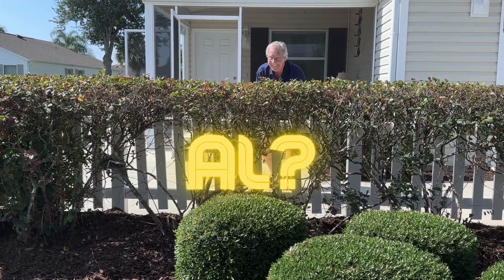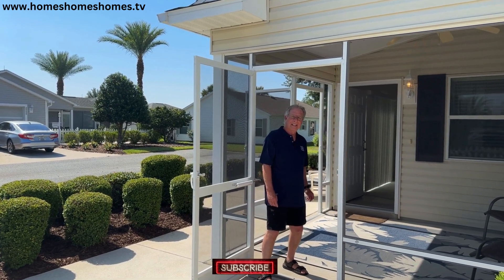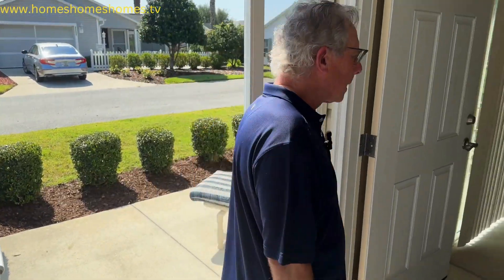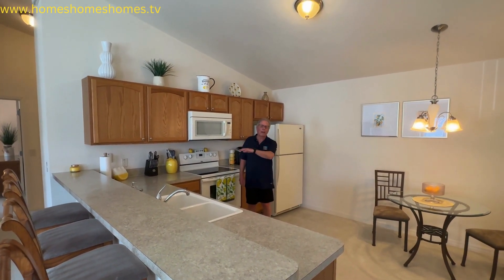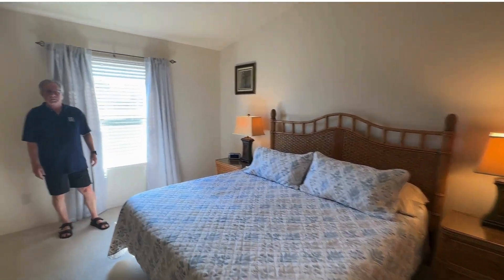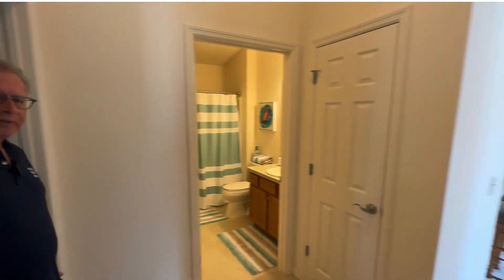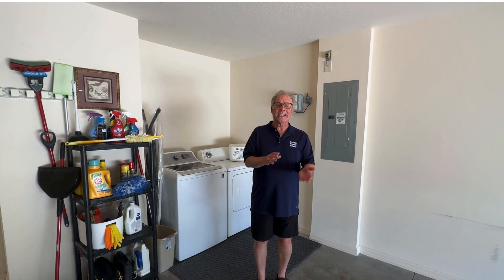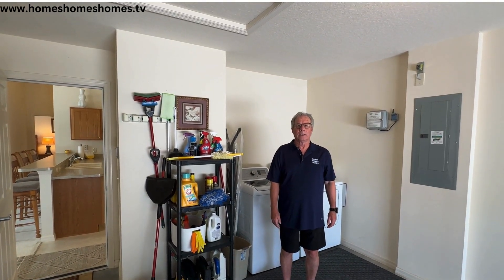2 Bed 2 Bath Rental in Buttonwood is Easy Peasy!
Check out this great rental in the village of buttonwood. 2 bed 2 bath with a great corner lot. And its Pet Friendly!

This channel showcases Homes in the villages available for Rent or Purchase. We also explore the services residents need in The Villages
The Villages is a unique and vibrant community located in the heart of Florida. Often referred to as the "Friendliest Hometown in America," it is a sprawling master-planned retirement community that offers a one-of-a-kind lifestyle for its residents. Established in the 1980s, The Villages has grown into one of the largest retirement communities in the world.
Spanning three counties in Florida – Sumter, Lake, and Marion – The Villages covers an expansive area, featuring a carefully designed and meticulously maintained landscape of pristine golf courses, picturesque lakes, charming town squares, and an extensive network of golf cart paths. Indeed, golf carts are the primary mode of transportation for the residents, adding to the community's unique charm.
The Villages offers an array of amenities, including numerous golf courses, recreation centers, swimming pools, restaurants, shopping areas, and a bustling social calendar filled with clubs, events, and activities to suit a wide range of interests. Live music and dancing are common in the town squares, adding to the community's lively atmosphere.
Residents of The Villages enjoy an active and social lifestyle, with ample opportunities to make new friends and stay engaged in various hobbies and activities. The warm Florida weather and well-planned facilities make it an ideal place for retirees looking for an exciting and fulfilling retirement experience.